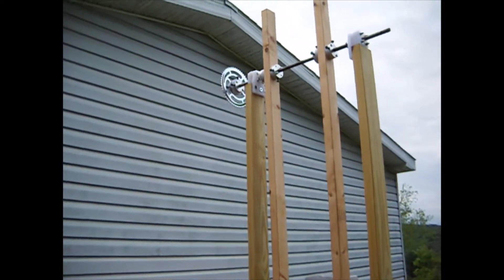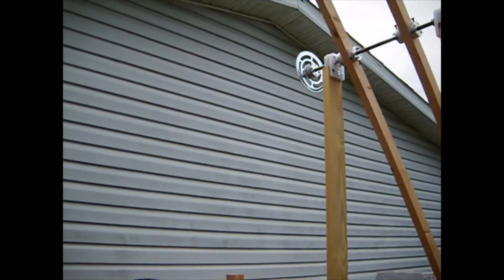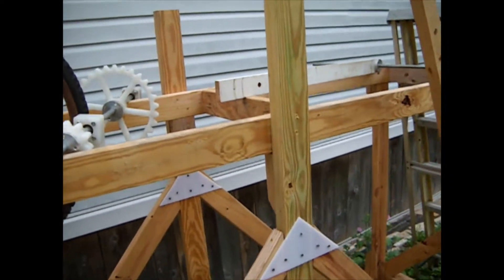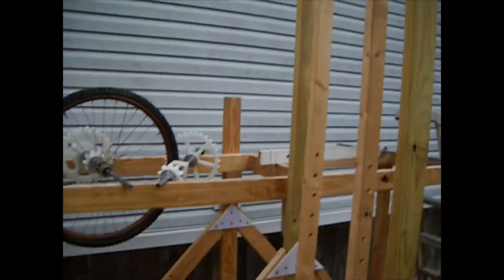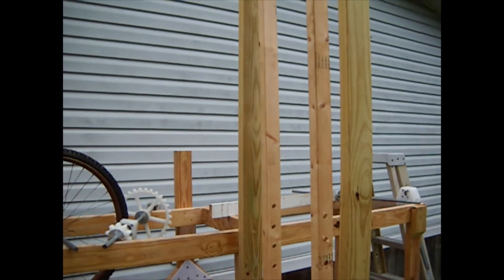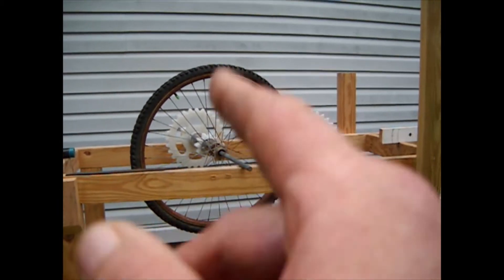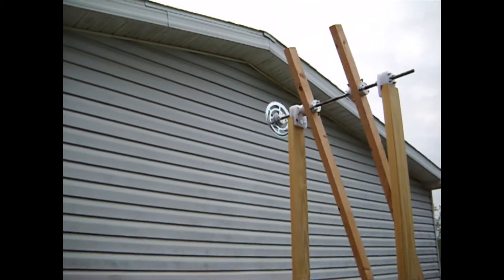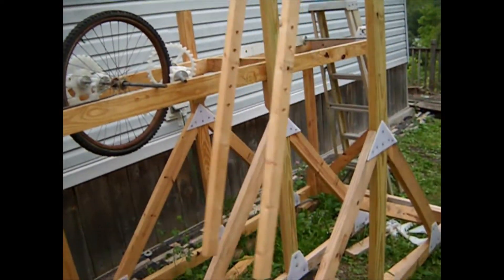pedulumDrive8 26 20